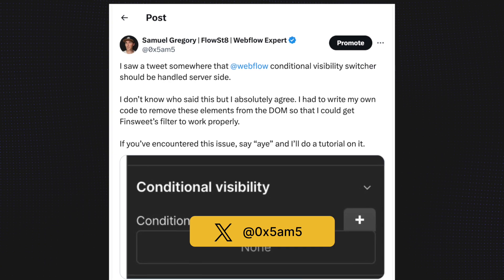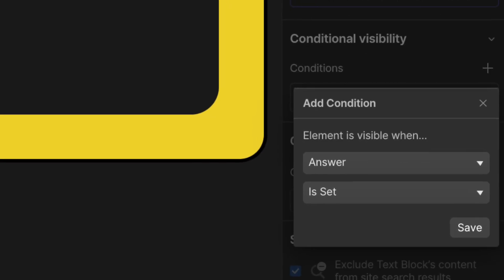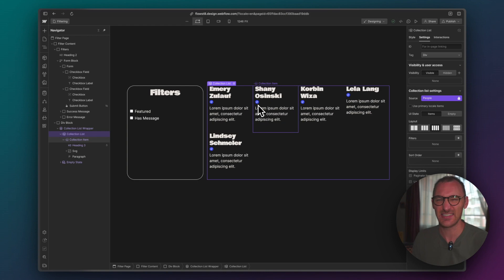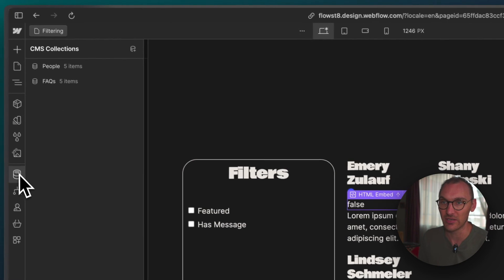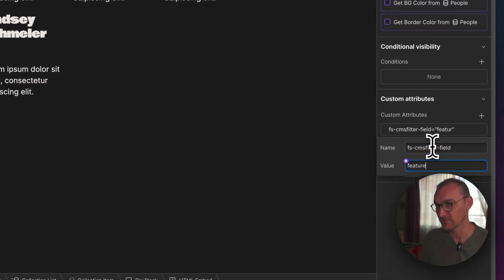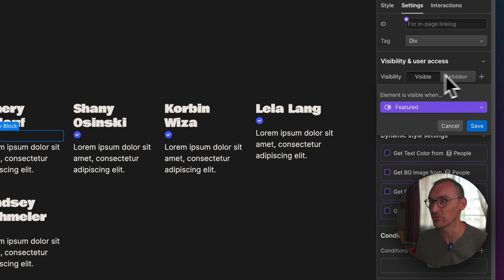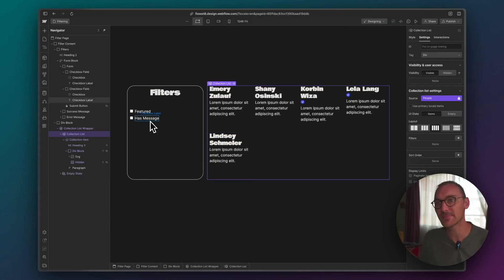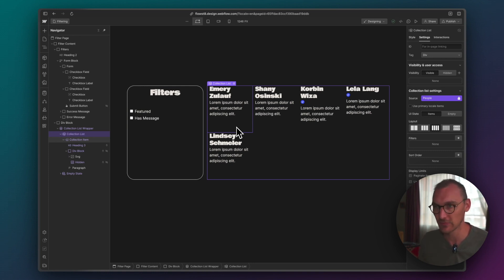Attributes CMS Filter: Boss Mode!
We take a deep-dive into Finsweets Webflow CMS filter API and solve an issue which could have been solved by server-side rendering of conditional elements.

⏰ Timestamps
00:00 - Intro
01:14 - The setup
03:23 - The problem of conditional fields and Finsweet CMS Filter
07:51 - Combining with the CMS Load API
14:50 - Next steps